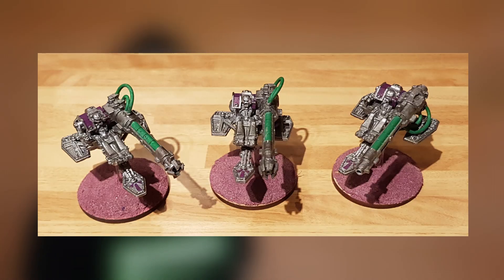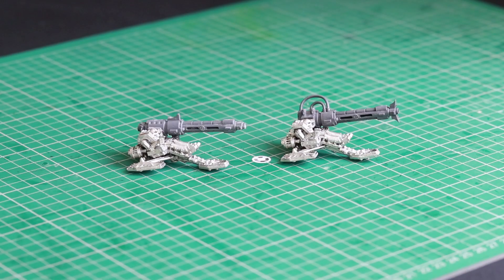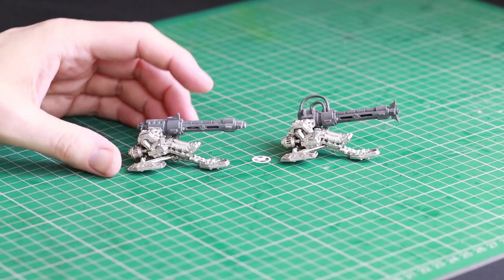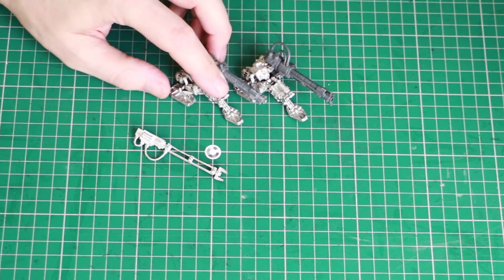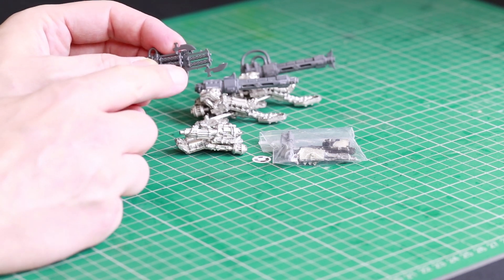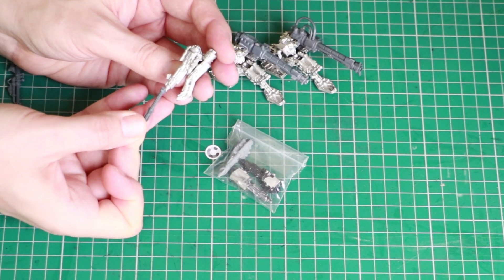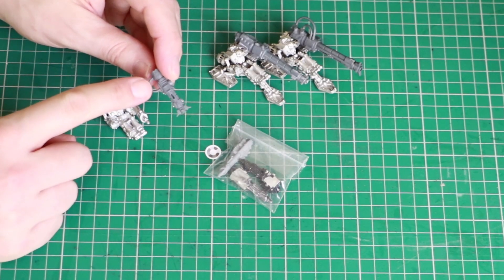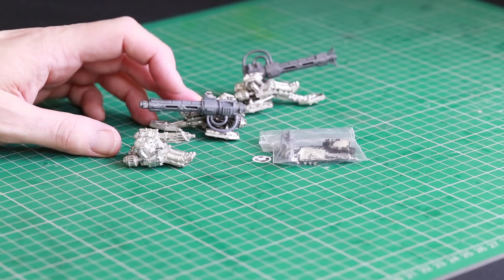Necron Conversion Ideas - Heavy Destroyer Conversion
In today's table down hobby vlog video, I hope to give you some Necron Conversion Ideas as I do a Necron Heavy Destroyer Conversion. I got some old school Necron Destroyers from eBay but want to change the guns as I don't think they fit into my army as much as I would like them to.

Hopefully my thought process and conversion ideas will inspire you with some of your Necron units and Conversions

++All things Necrons and More++

My Channel is all about Warhammer 40,000. The content on it will include 40k Battle Reports, Army Lists, Conversions, Magnetising tutorials, Painting tutorials, 40k Tactics and lots of General Hobby Tips. I have been into the hobby since 2001 and my first and largest army is Necrons and I cover a lot of Necron tactics here on the Channel. I also have an Eldar army, Dark Eldar army, Tyranids and Space Wolves. I am currently working on a new Slaanesh based Emperor's Children army.